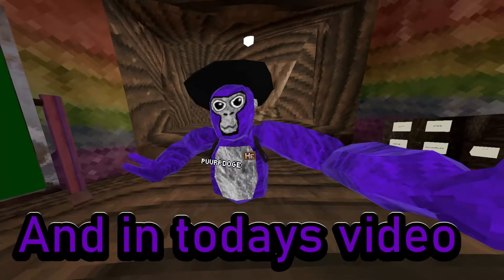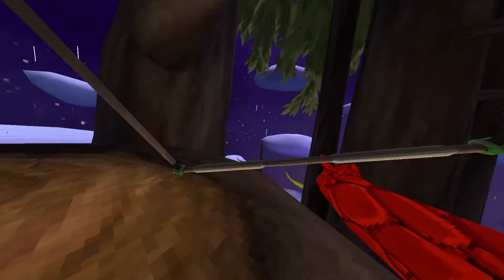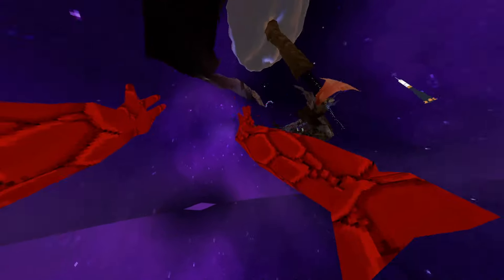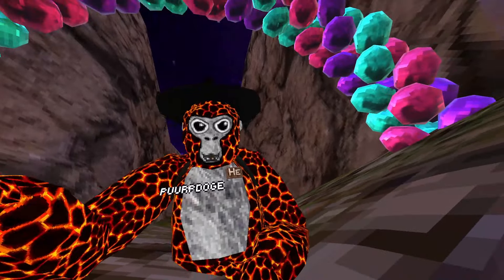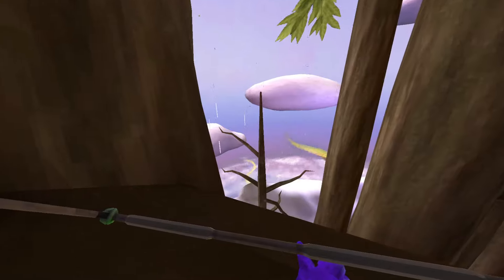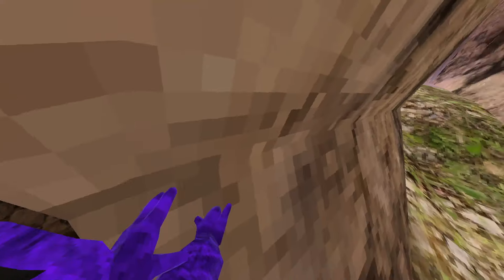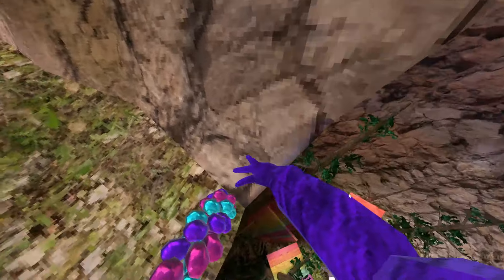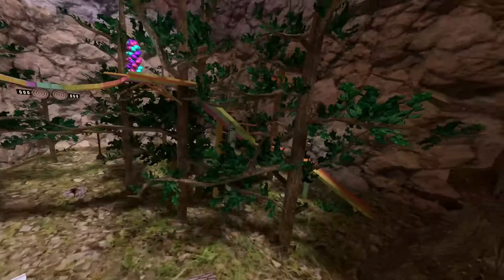I ABUSED the most OP GLITCH in Gorilla Tag....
Gorilla Tag's glitches are crazy ngl